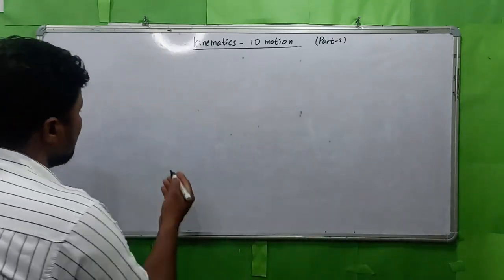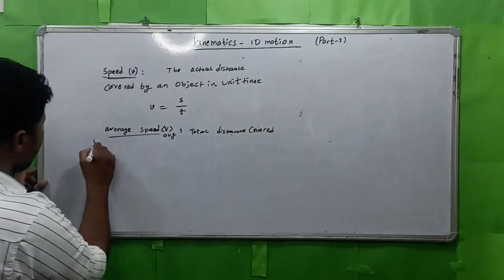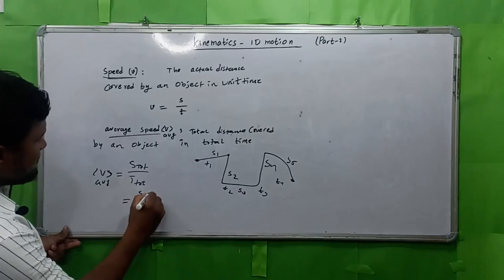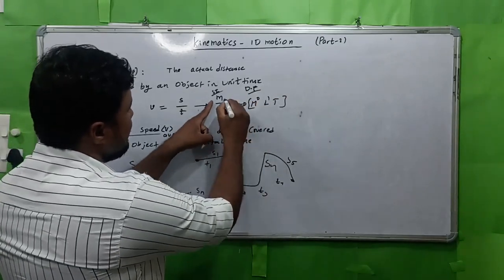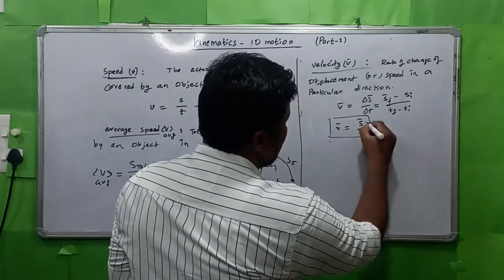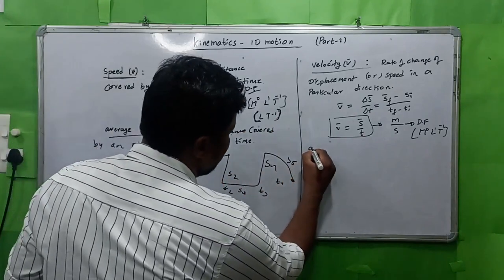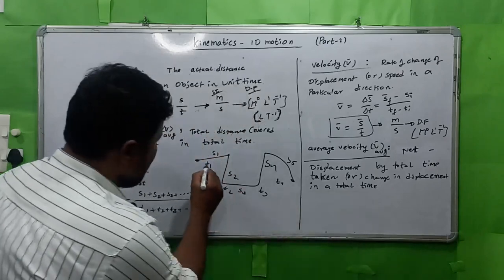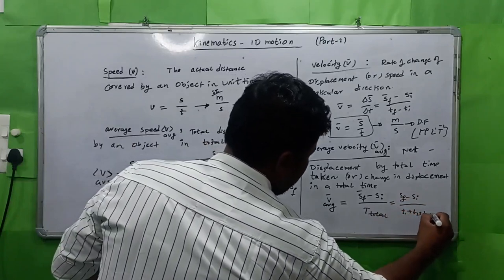KINEMATICS 1D MOTION PART_2( SPEED, VELOCITY_ APPLICATIONS)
iit foundation#6,7,8_ CLASSES#
intermediate 1st year#